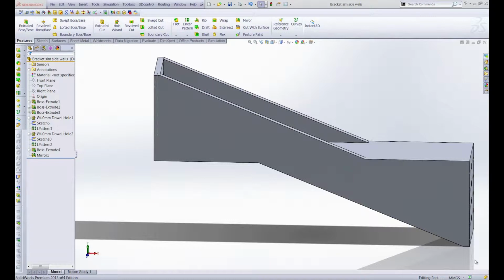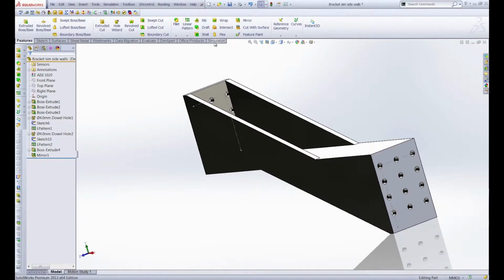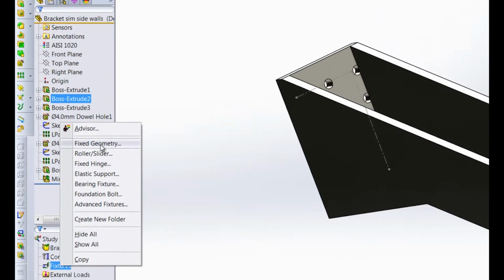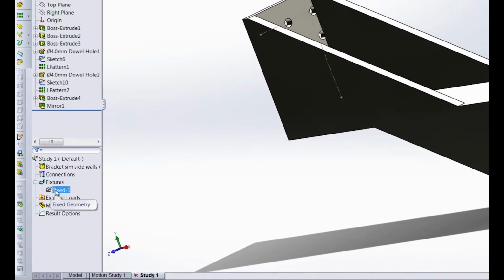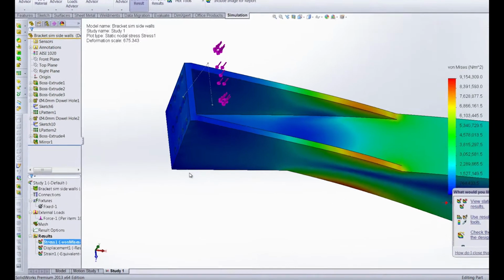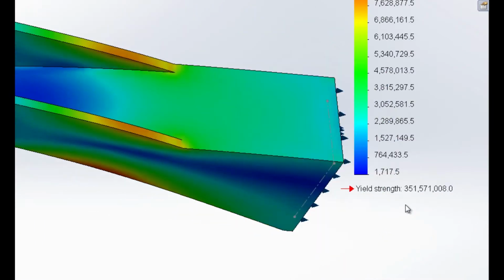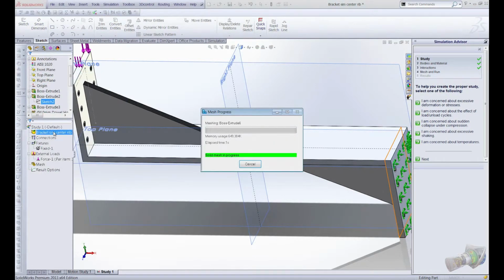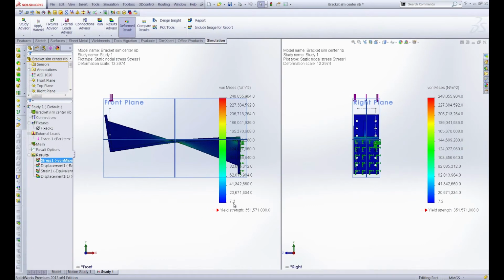Weekly Productivity Enhancer: Simulation Tools In SolidWorks 2013 Premium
SolidWorks gives you many reasons to upgrade to SolidWorks Premium. The Simulation functionality is just one of them. In this video, we take a look at the Simulation tools found in the Simulation add-on available to SolidWorks Premium users.